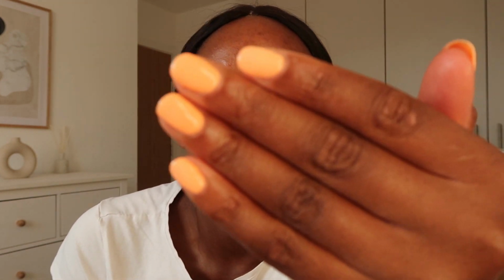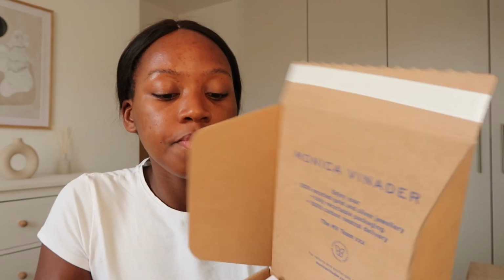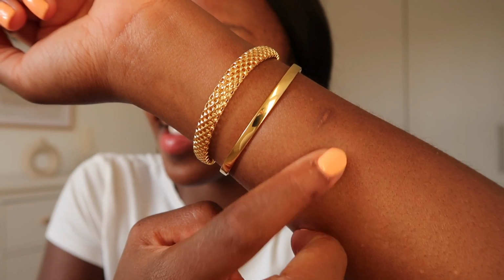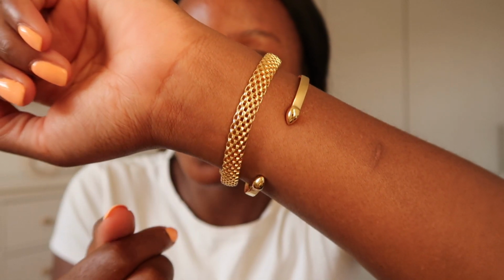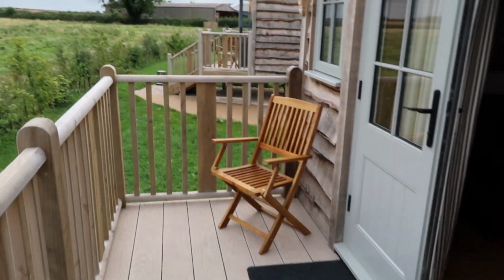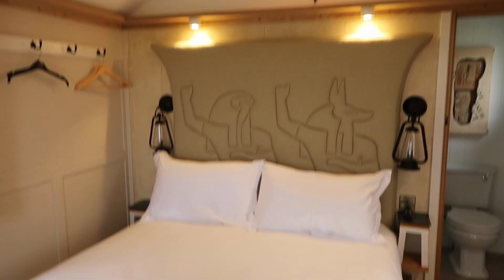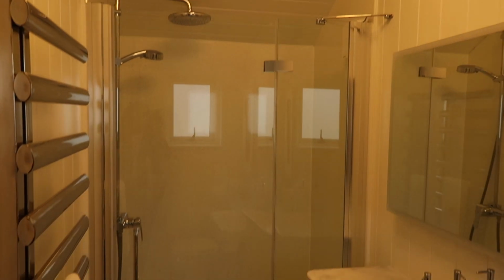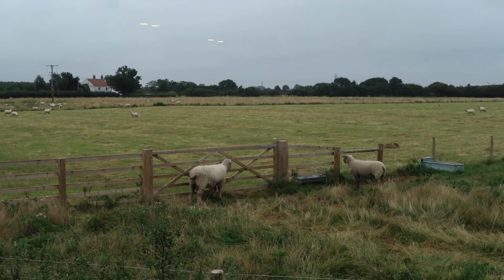WEEKLY VLOG| GLAMPING, SHOPPING & UNBOXINGS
Glamping location - Horning Manor